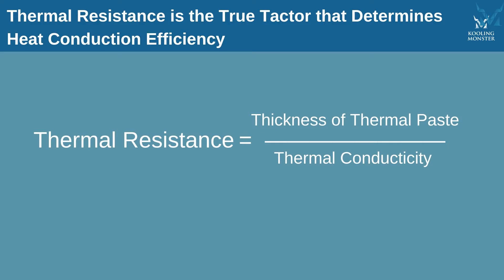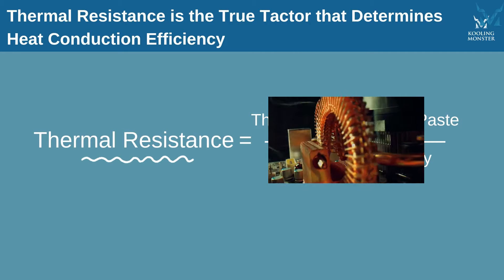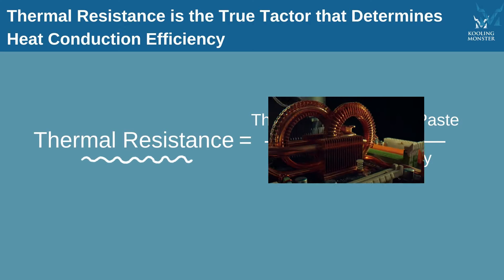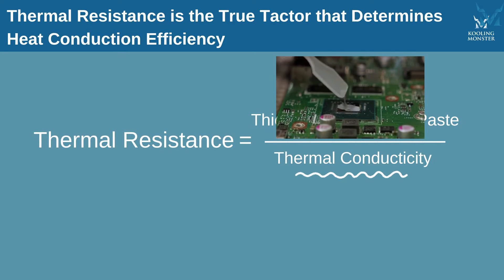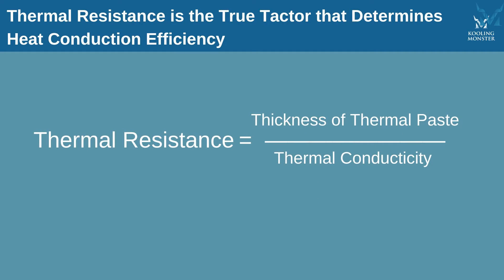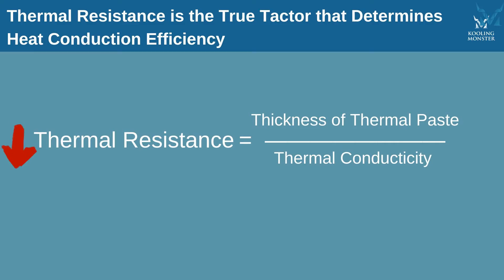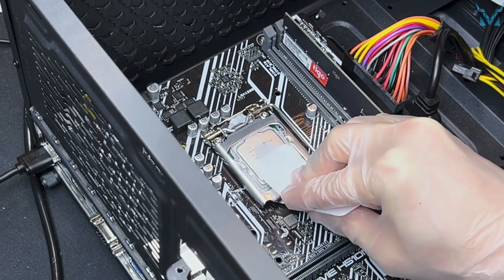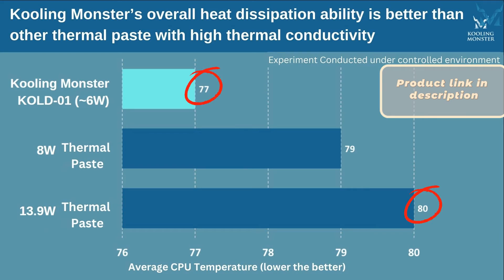Is Higher Thermal Conductivity Always Better for Thermal Paste?